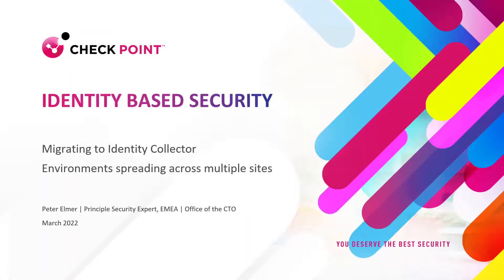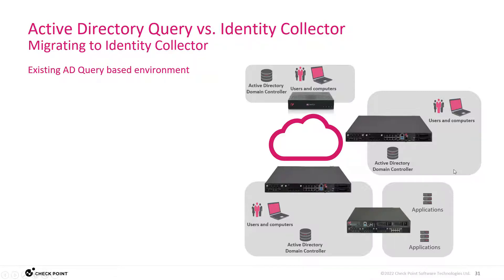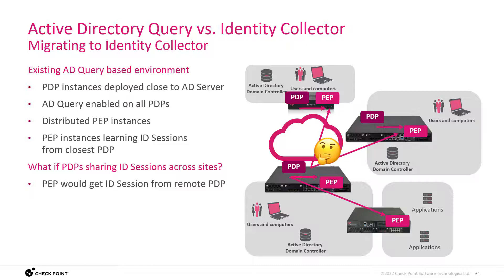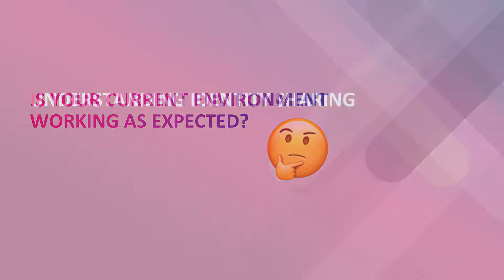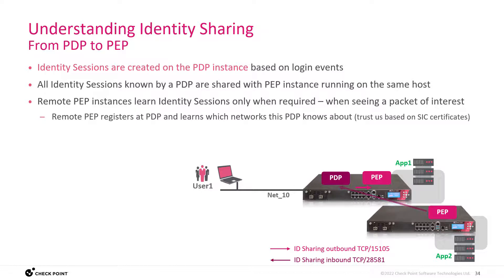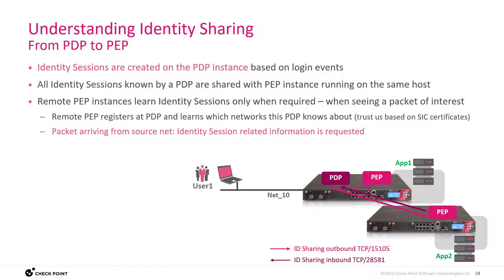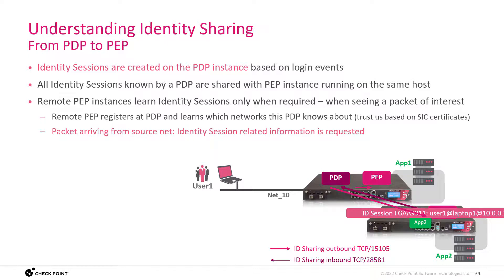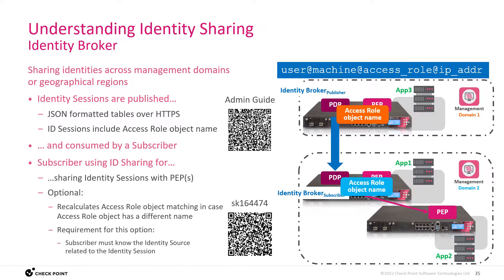7-Environments spreading across multiple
Migrating to Identity Collector - Environments spreading across multiple sites
What if AD Query used at multiple sites?
What if my current environment is not working as expected?
Understanding Identity Sharing